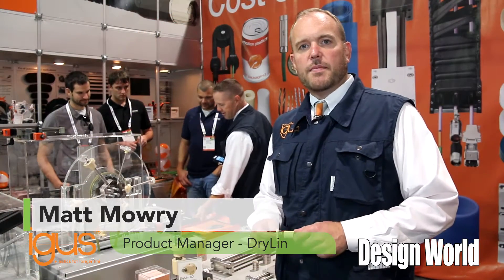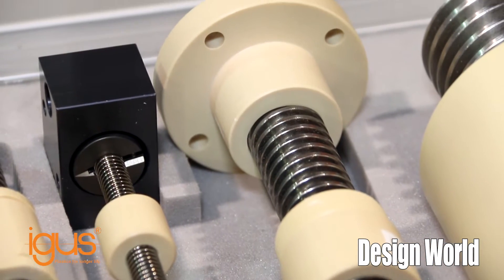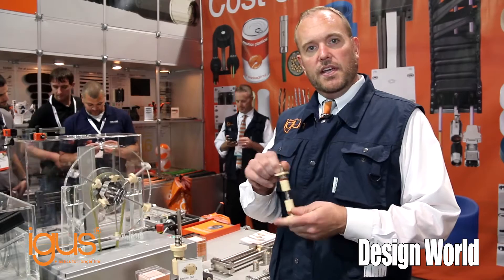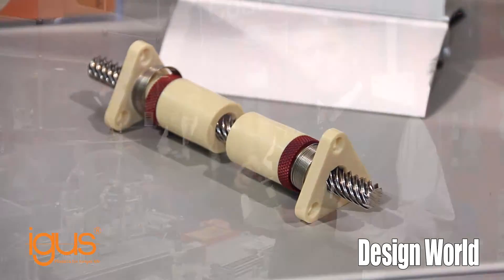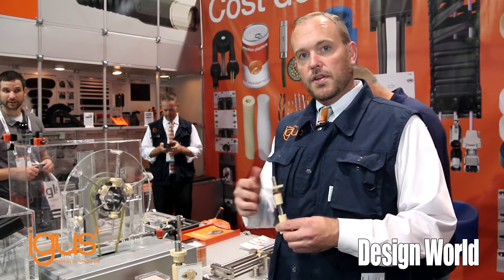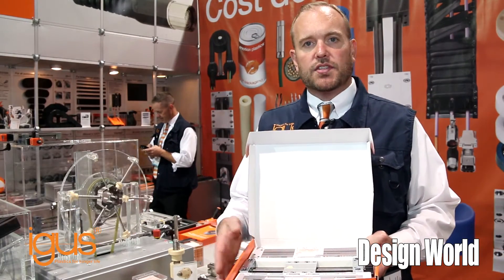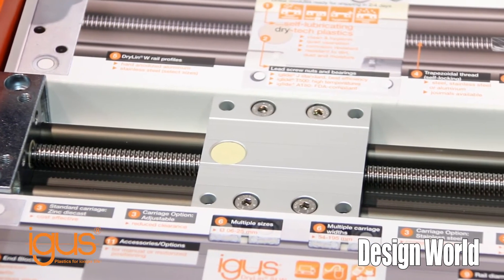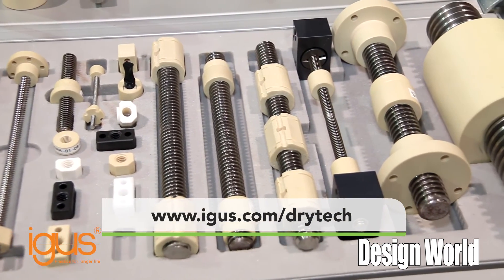Introduction to dryspin® SD Lead Screws at PACK EXPO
Matt Mowry from igus® explains the DryLin SD self-lubricating plastic lead screw nuts. This includes ACME, trapezoidal, and high-helix.